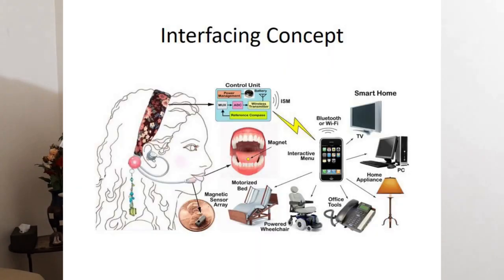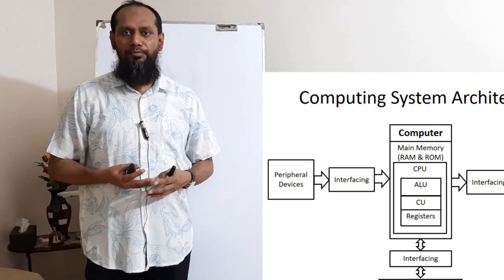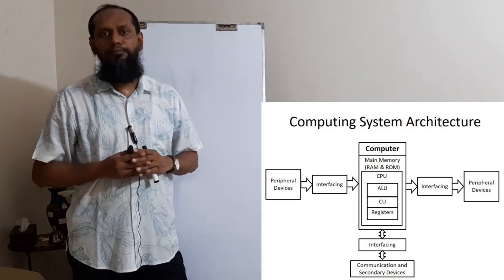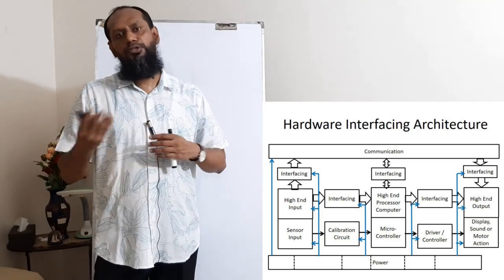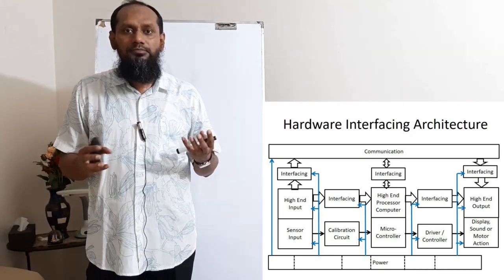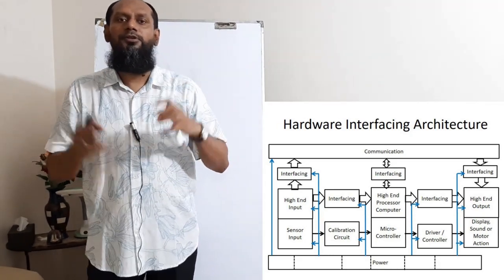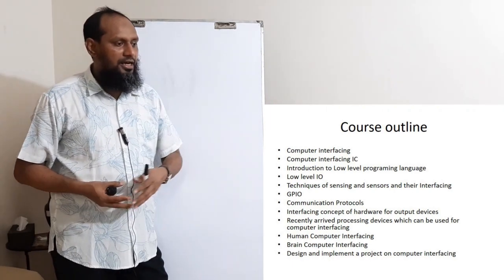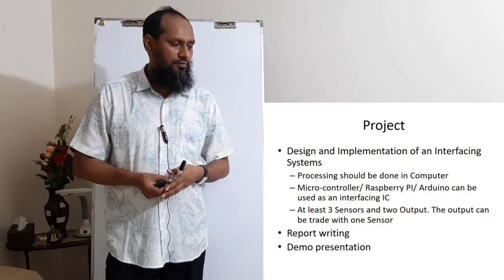Interfacing Lesson-1 Introduction